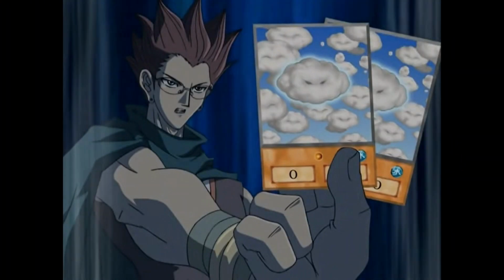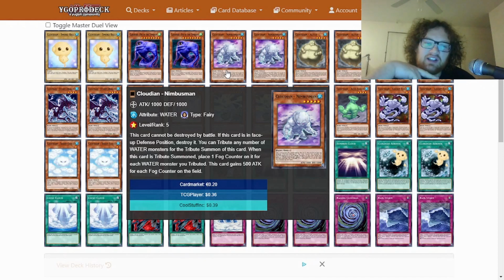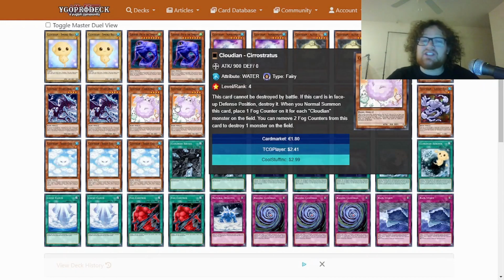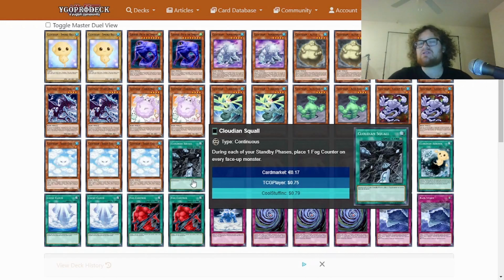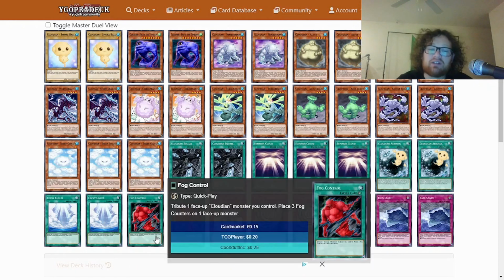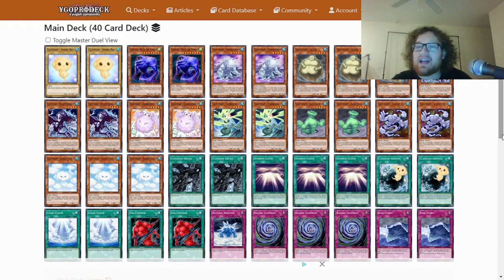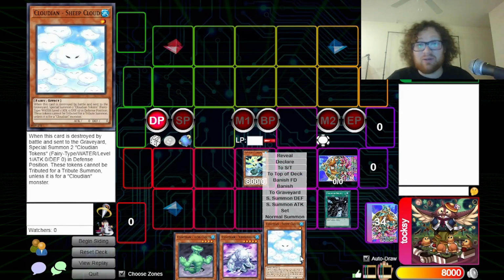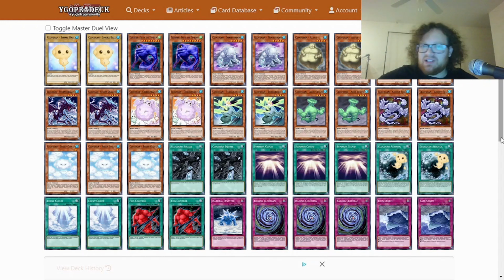Cloudians - Weird Deck Techs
Let's go back to 2007 with this Yu-Gi-Oh GX archetype used by Adrian Gecko, the Cloudians!

CHAPTERS-
00:00 Intro
00:49 The Deck
01:04 The Monsters
04:05 The Spells
05:31 The Traps
06:44 Basic Gameplay
07:59 Deck Thoughts & Discussion
09:54 Closing Statements